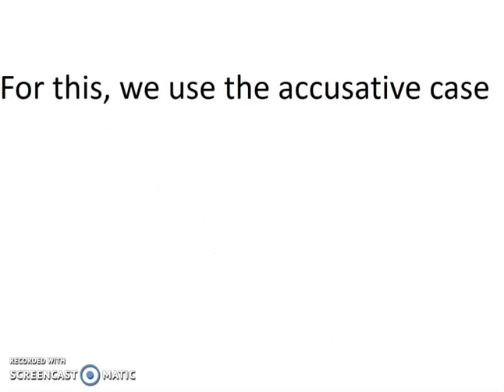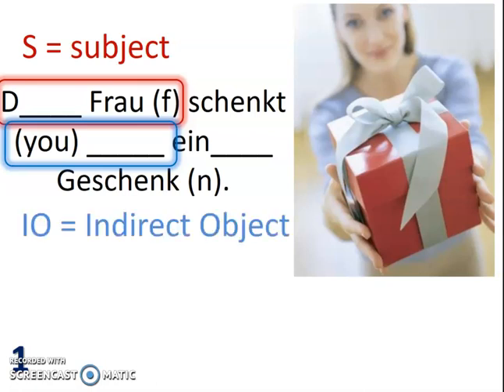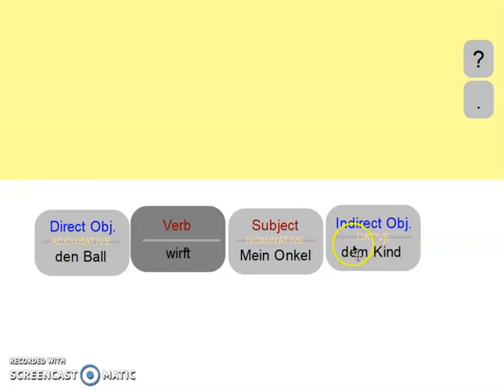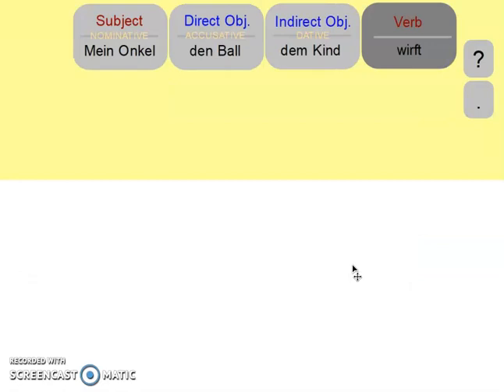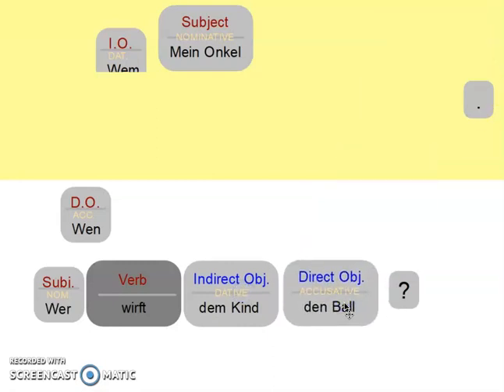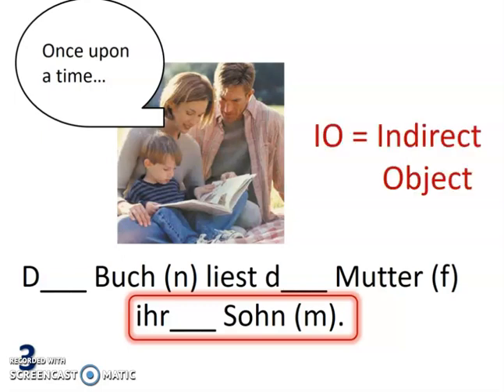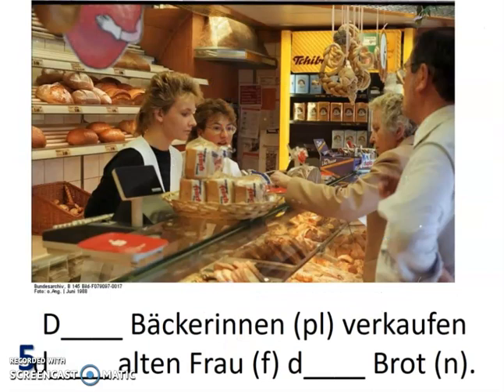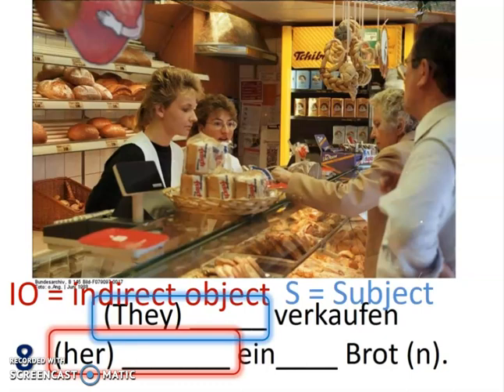S, DO, IO Video and Word Order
Alternative to playing the spoons game in class.  Students learn about word order and the forms of pronouns and articles in German because of their function in a sentence as a subject, direct object or indirect object